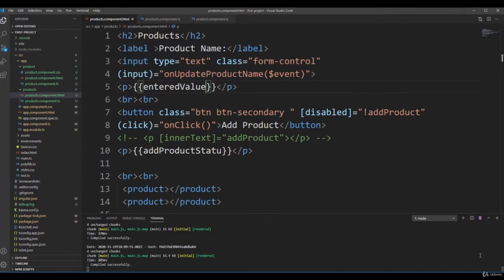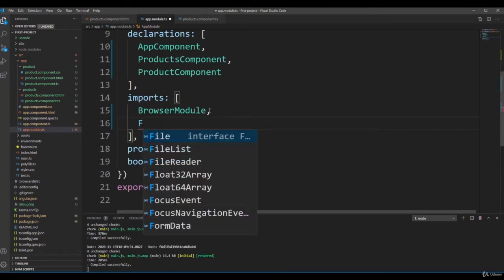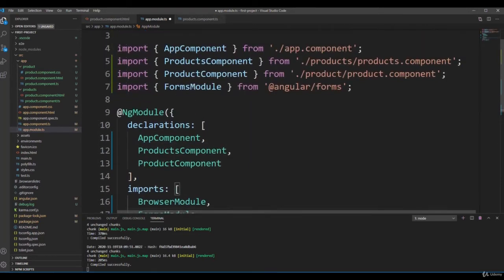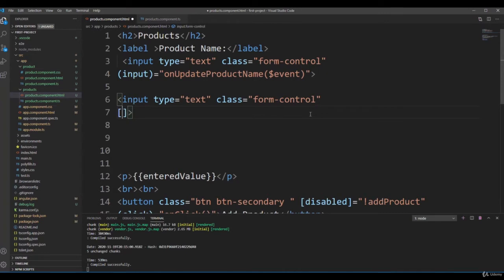Two Way Binding in angular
Explain the Basic feature of Two way binding in Angular.
Two-way binding gives components in your application a way to share data. Use two-way binding to listen for events and update values simultaneously between parent and child components.